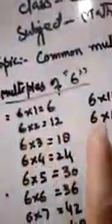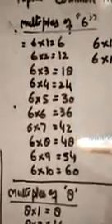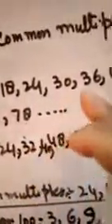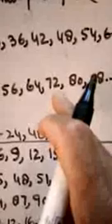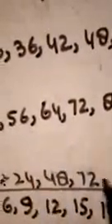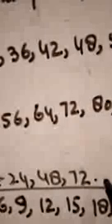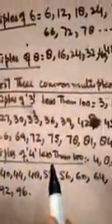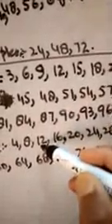Common factors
SUBJECT=MATHS
CLASS=6TH
SCHOOL=GUPS BATAGUND